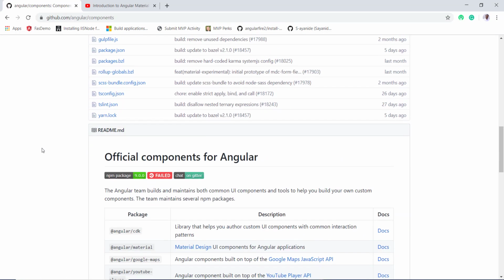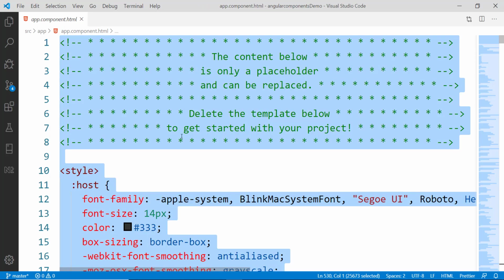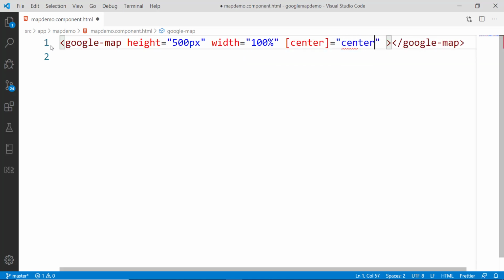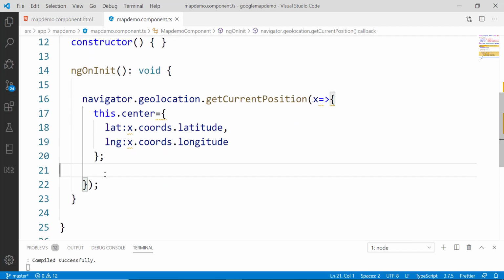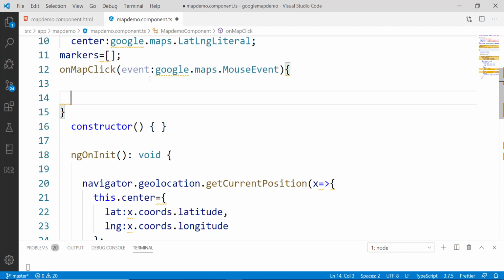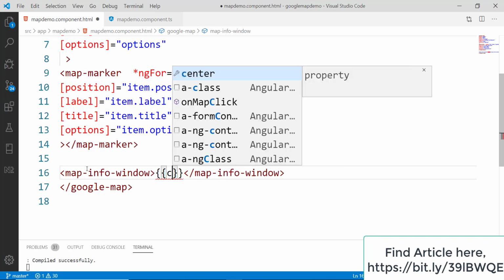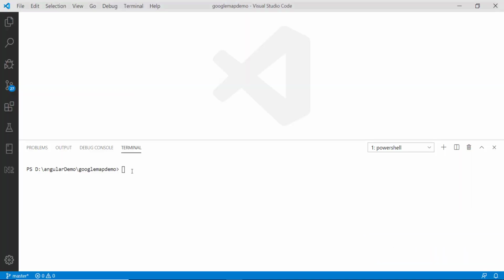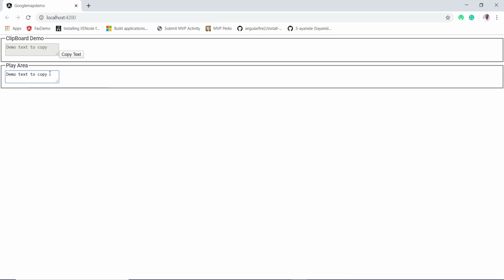Angular Components- YouTube-Player,Google Maps,ClipBoard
With the release of Angular Version 9. Angular Team has added some new Components to the collection. New components like YouTube-Player, Google-Maps and ClipBoard are now available as drag and drop components.